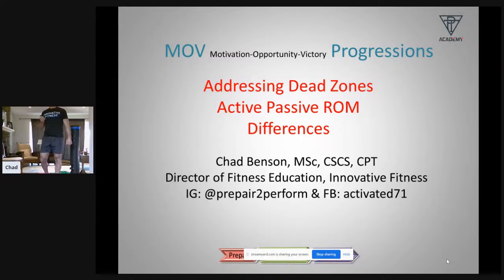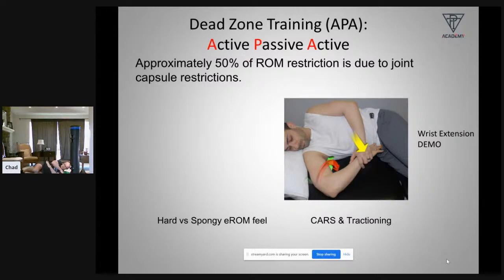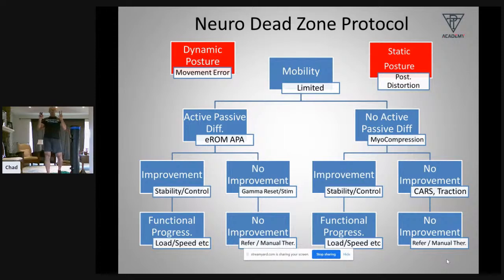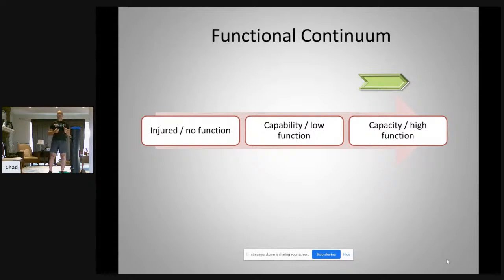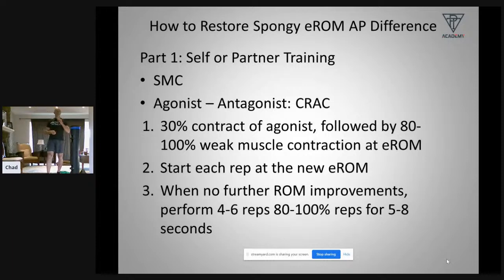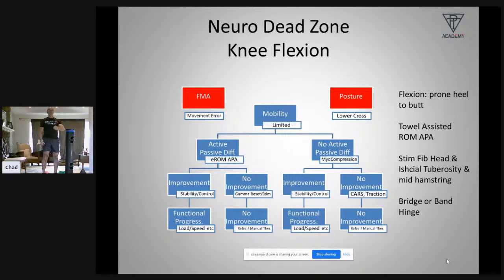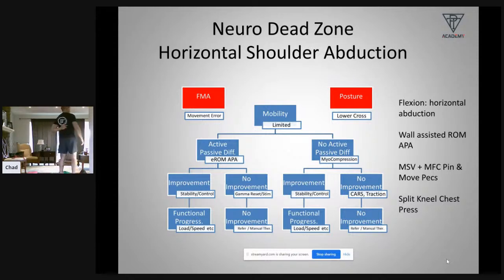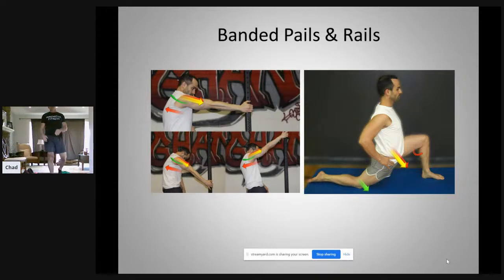Injury Proofing: Assessing Active Passive Range Differences